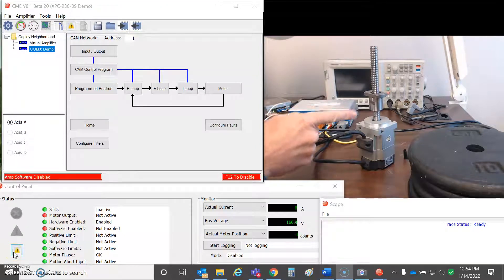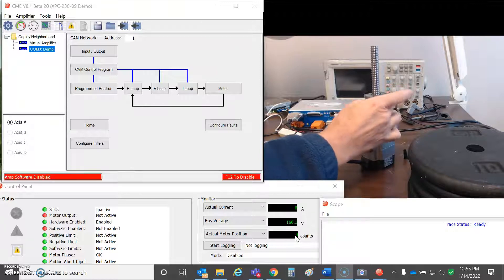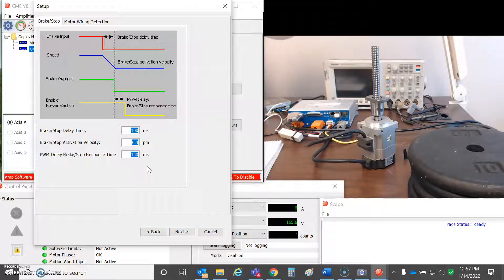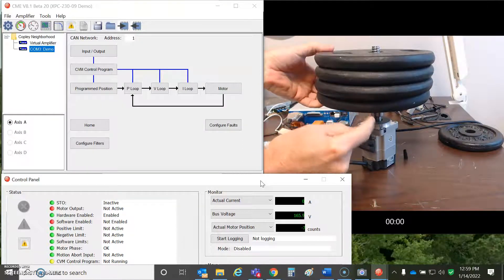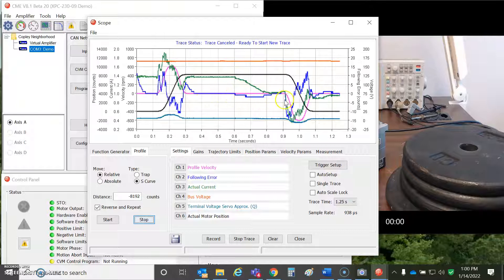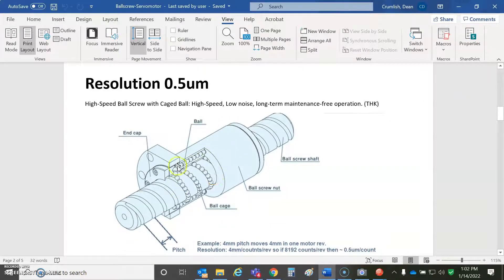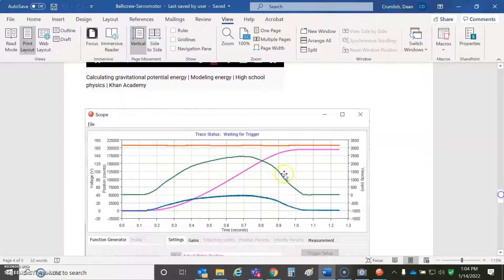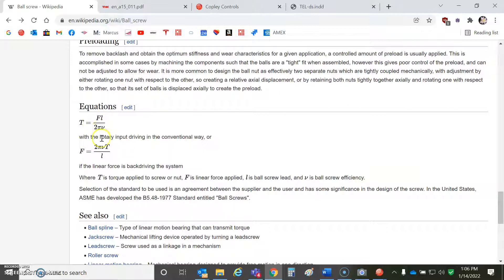Direct Drive Ball screw servo motor control with Copley Xenus drive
Resolution of 4mm pitch using 8192 count/rev mutli turn absolute Panasonic motor and Accuracy due to dead-band "play" 0.01mm ~ 10um. The stability of direct drive performs well to 100Hz velocity loop with surprising stiffness and response. 200N Axial load fighting gravity, enabling and disabling brake, and testing regen of falling load. No load tuning performed well with full load.